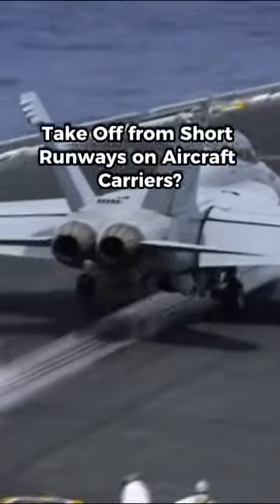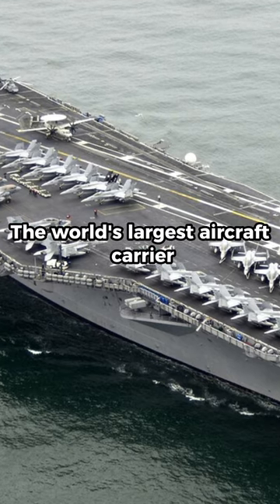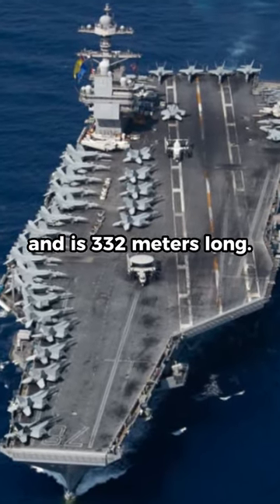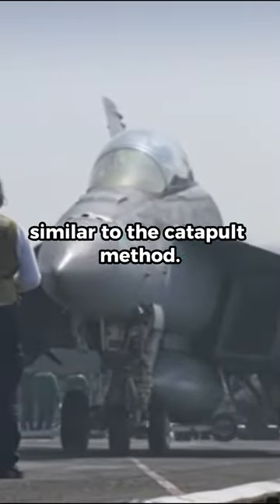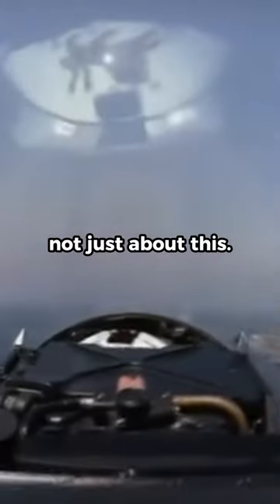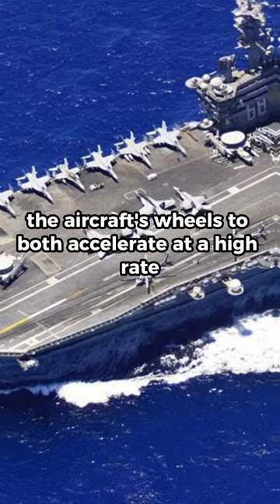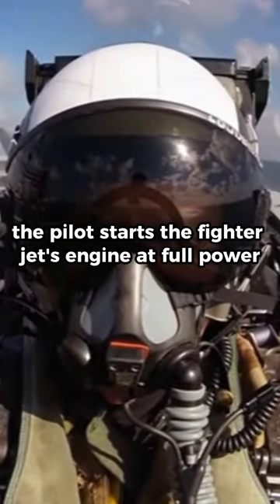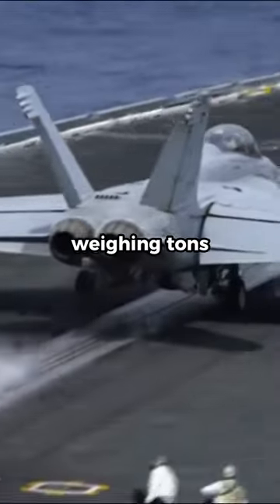How Can Warplanes Easily Take Off from Short Runways on Aircraft Carriers?